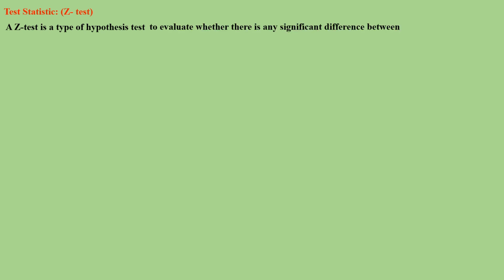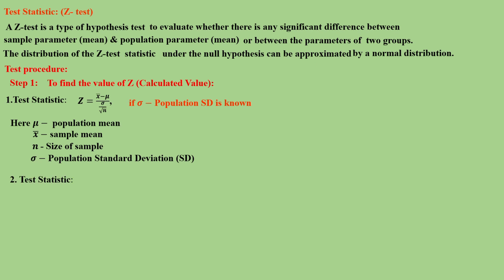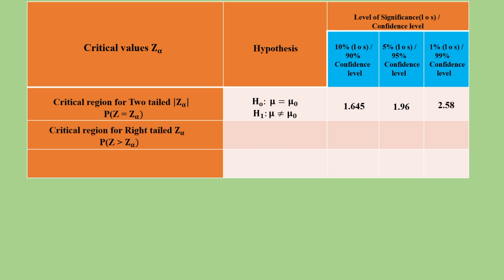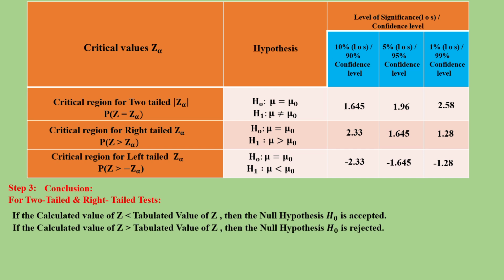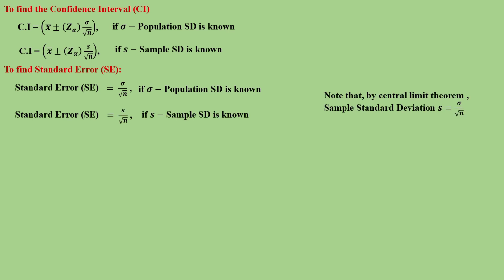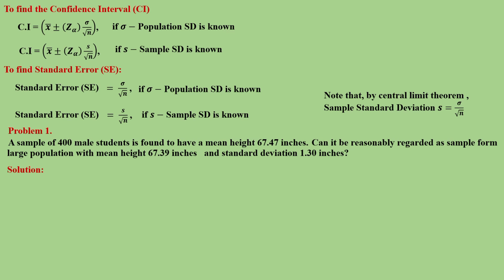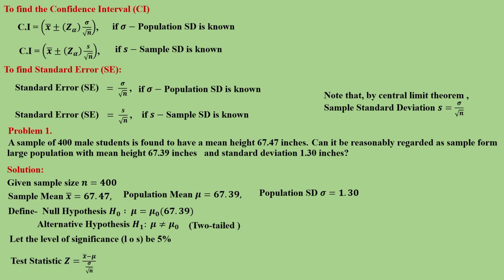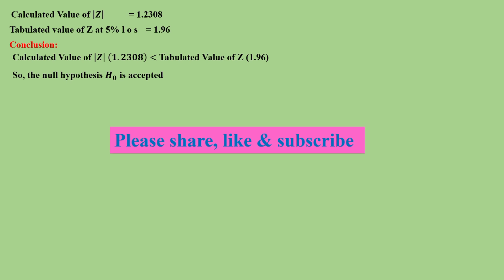sampling 5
Problem based on  the Size of Sample (𝒏) is known & Size of Population (𝑵) is unknown